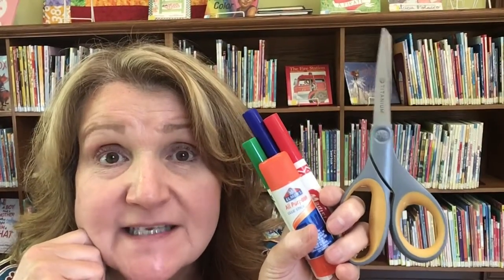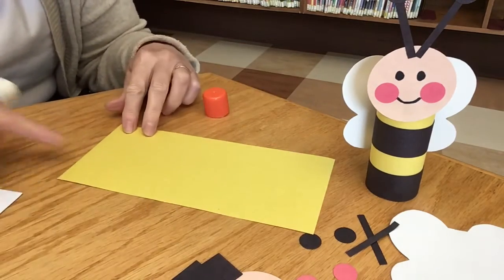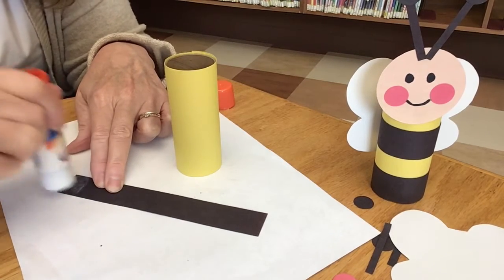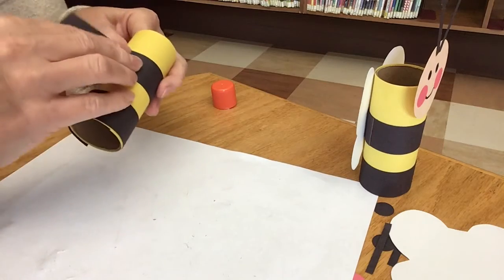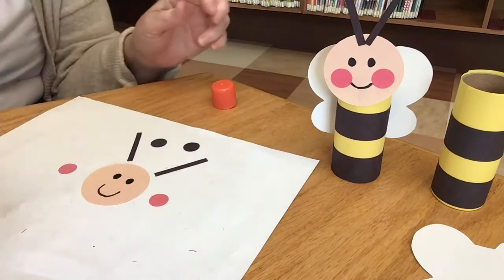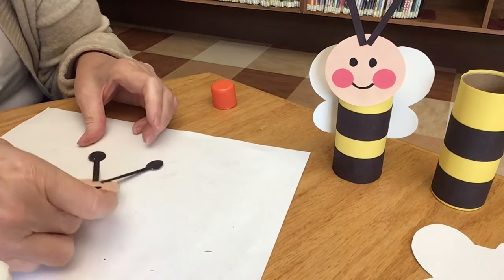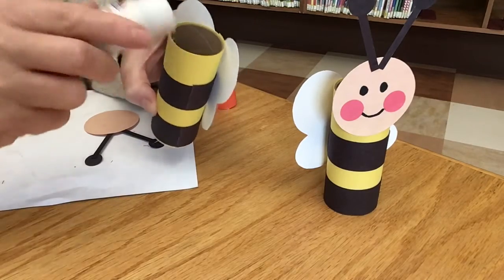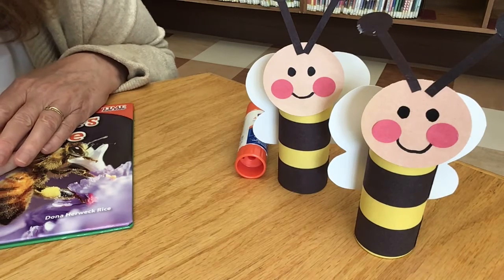Craft Time with Miss Cindy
Simple children’s craft